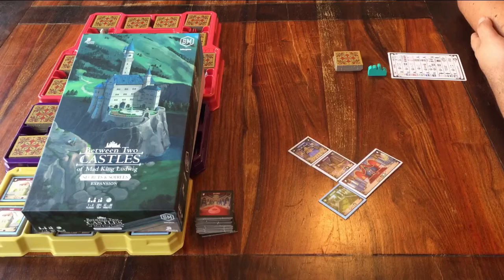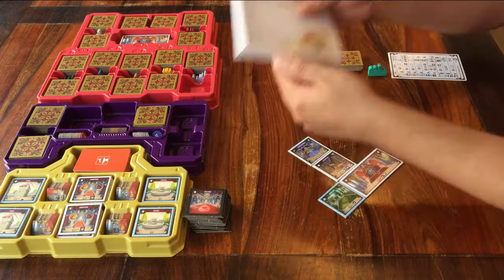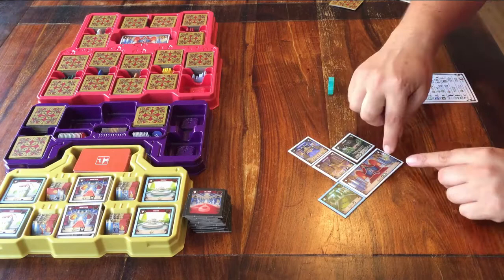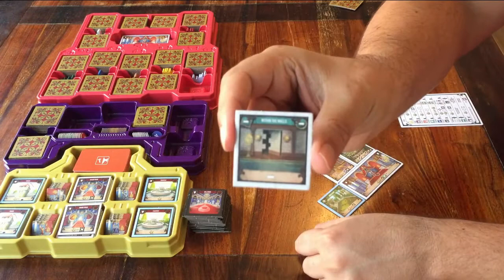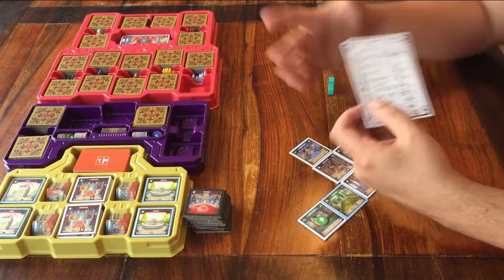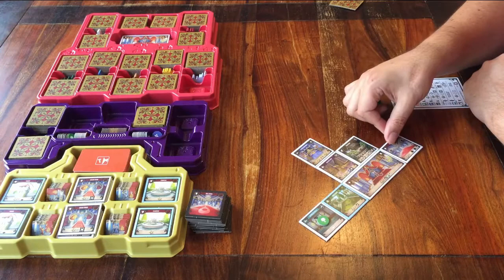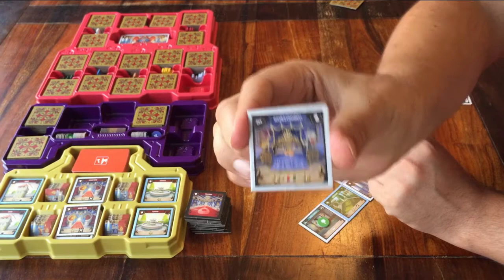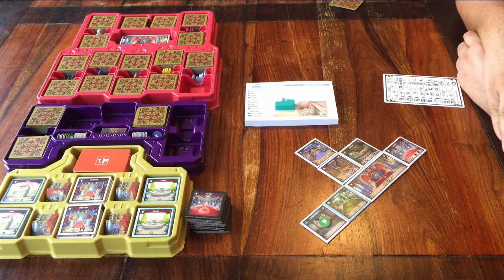Secrets and Soirees - Part 2: how to play expansion [JLTEI]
A tutorial for how to use the expansion "Secrets & Soirees" with the base game of "Between Two Castles of Mad King Ludwig".

For an explanation on how the original game is played, check out this video: